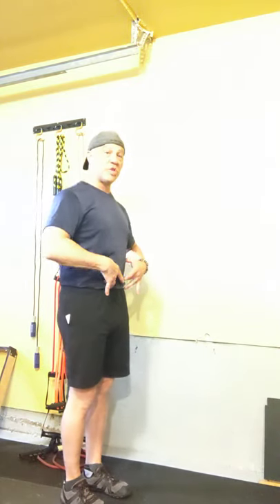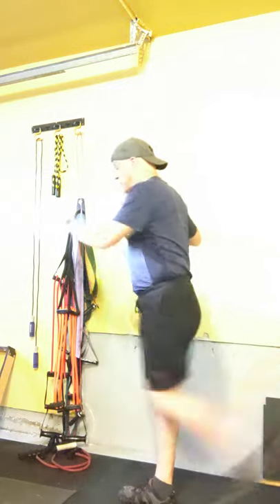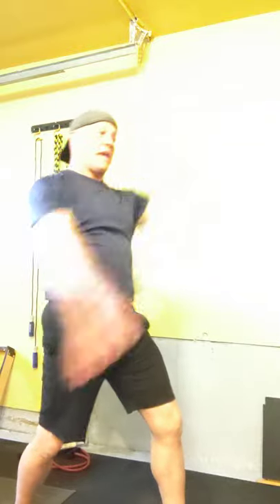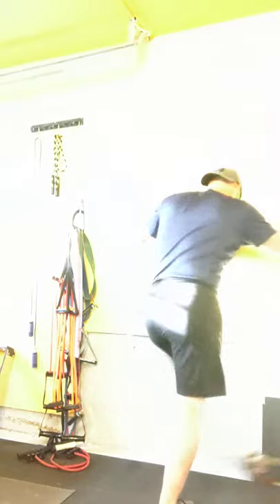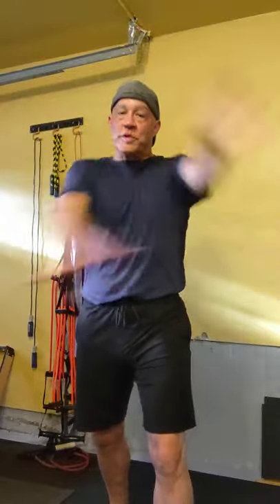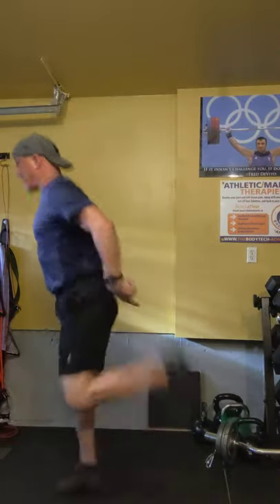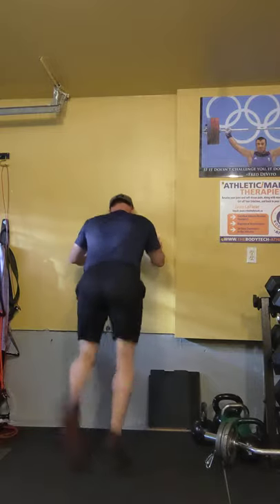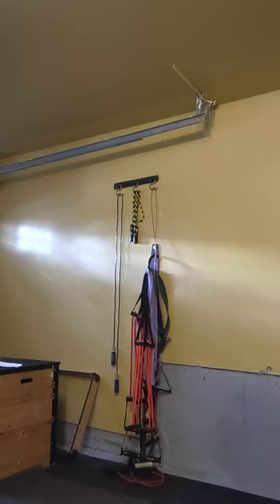Beginner general and dynamic warm-ups.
If desired, complete a general warm up for 5 min such as walking, cycling, or jogging

20 secs on per exercise. Simply move on to the next exercise.

- Leg swings
- Arm swings
- Butt kickers
- Arm crosses
- Glute bridges
- Jumping Jacks
- Jog on the spot
- Rest for 30 seconds and complete another round.